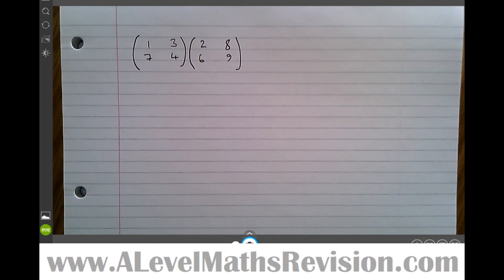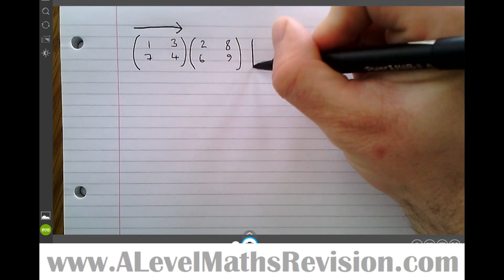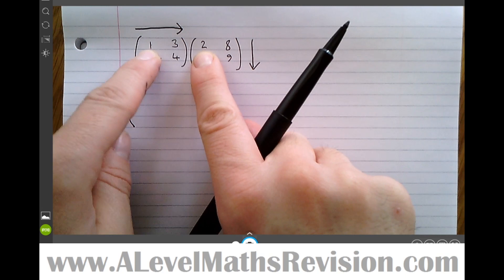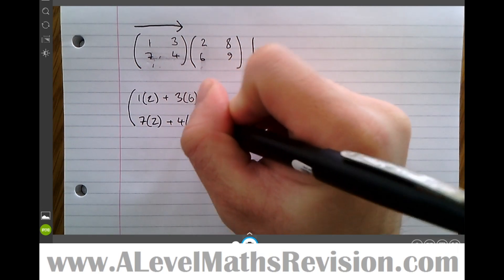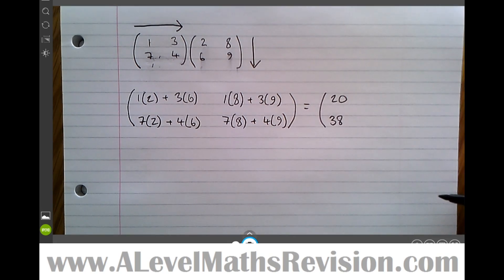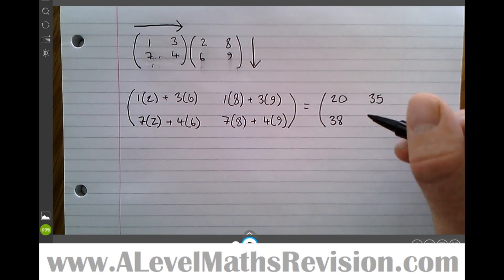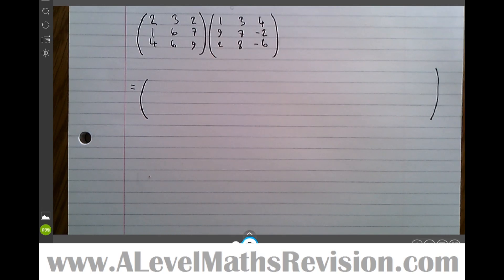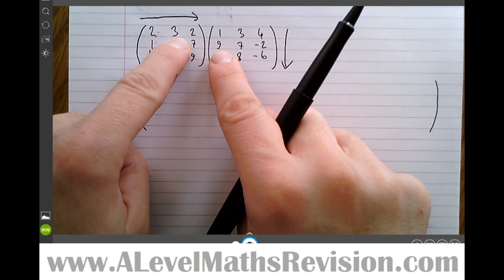Year 1 (Further Pure Core): Multiplying Square Matrices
An A Level Maths Revision Tutorial on how to multiply square matrices, in particular 2x2 and 3x3 matrices.